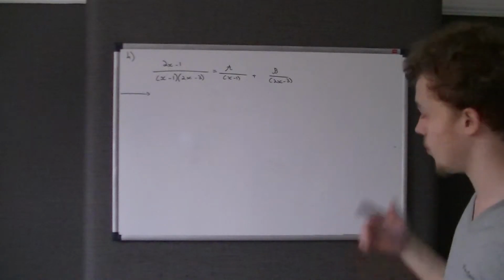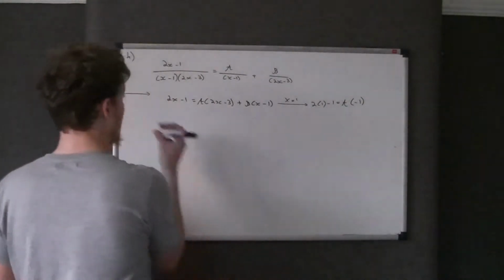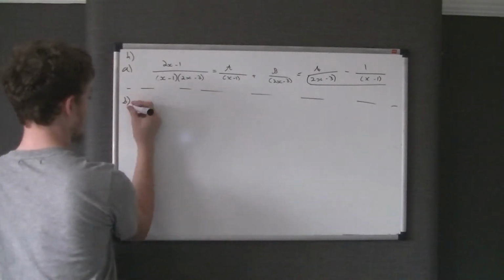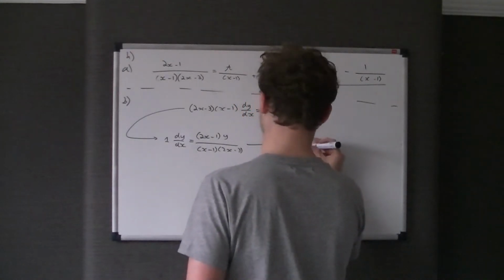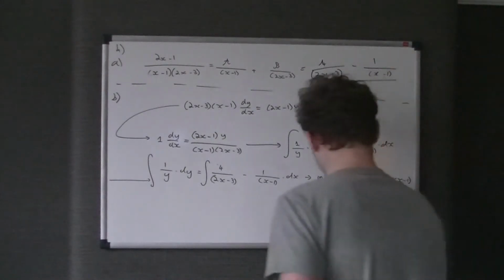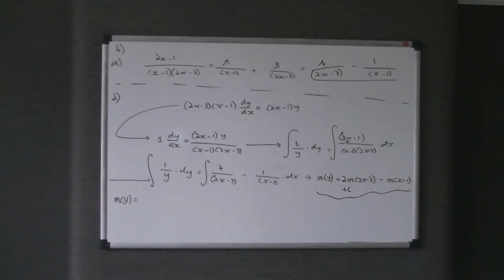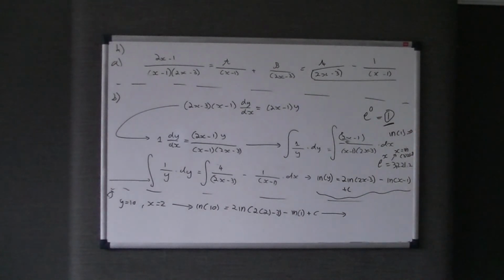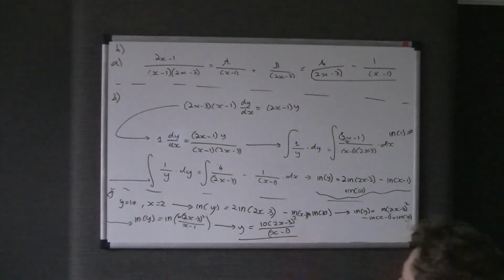Edexcel January 2007 Question 4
Welcome to a C4 question on differentiating trig functions... enjoy !